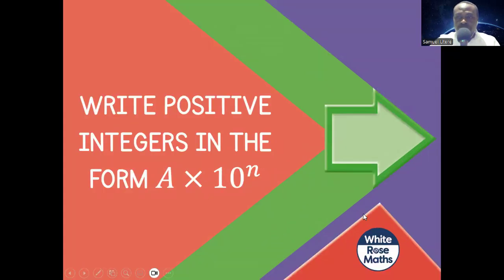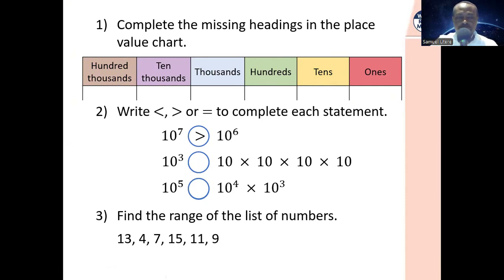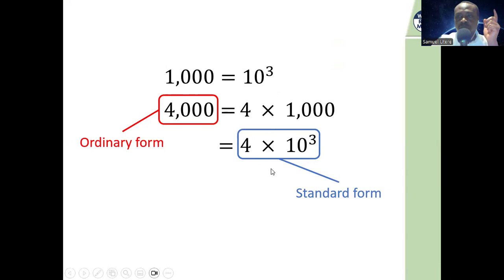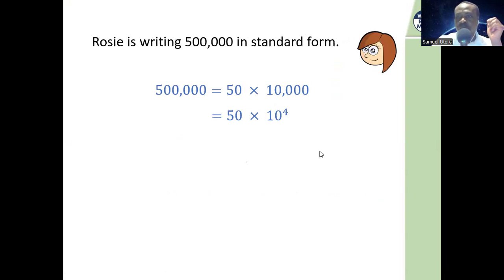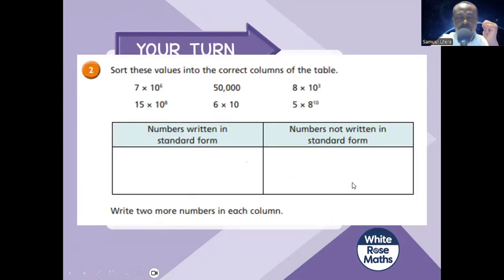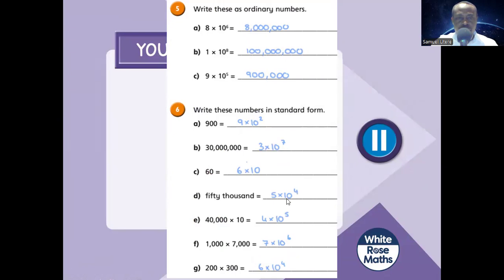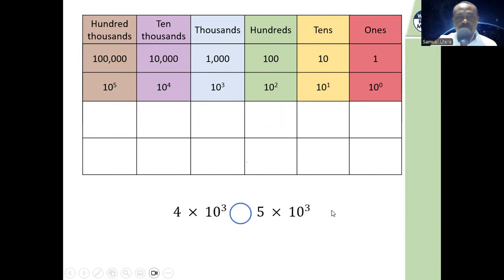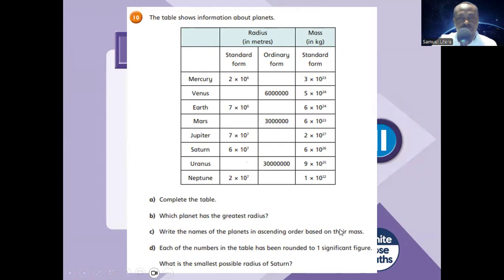Standard Form Explained | Why Most Students Get It Wrong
This video focuses on writing positive integers in standard form.
It uses an easy to understand method.
Relevant for home schooling.